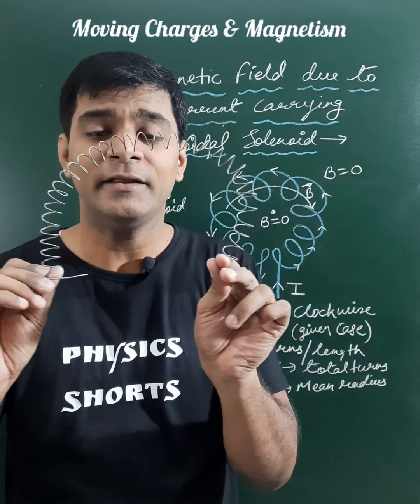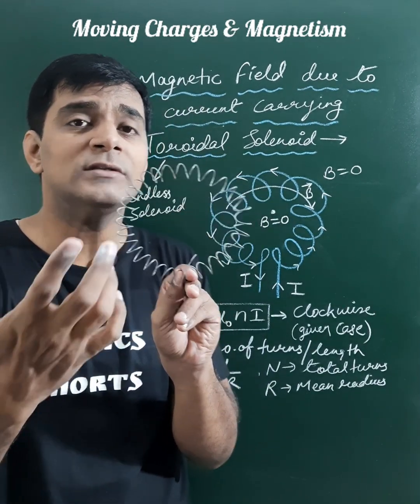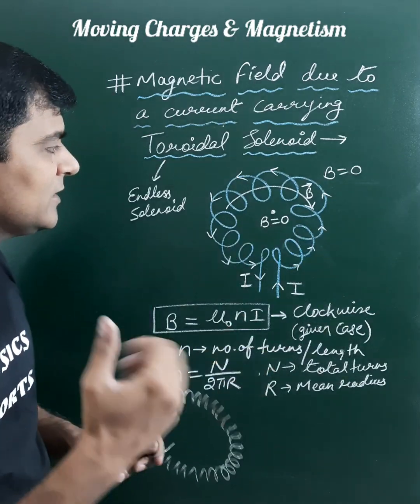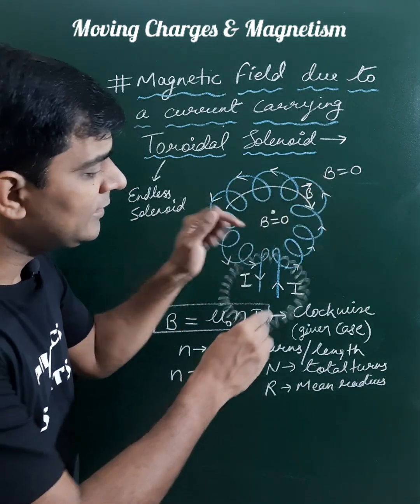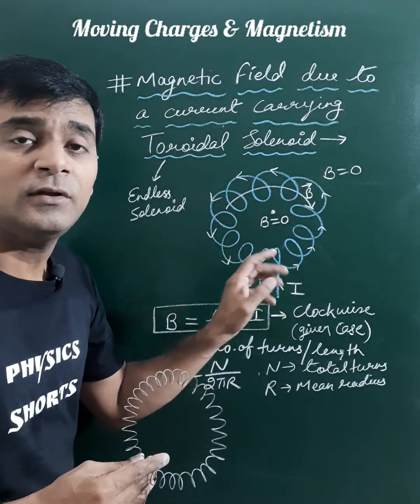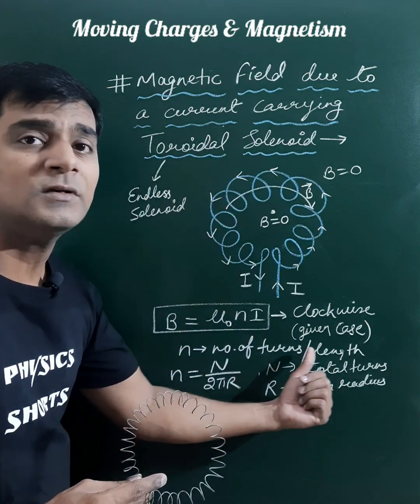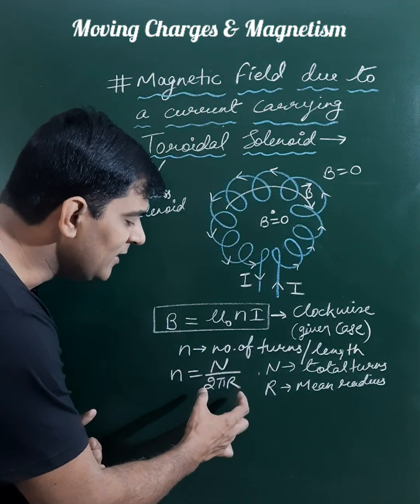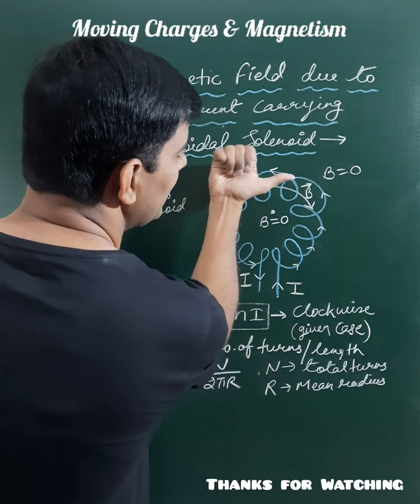Magnetic Field due to a Current Carrying Toroidal Solenoid